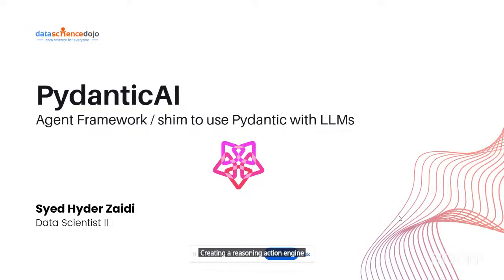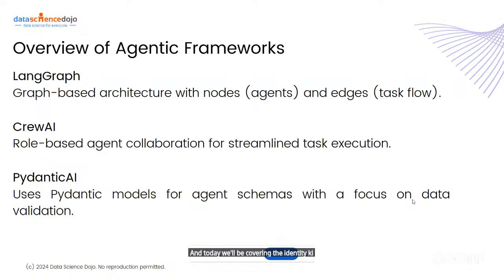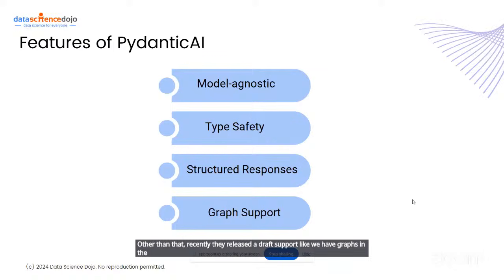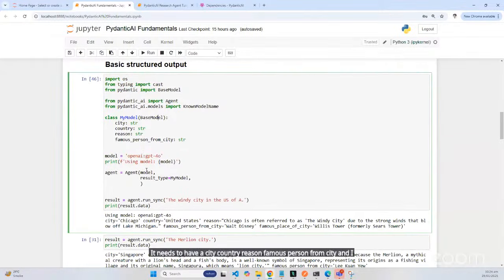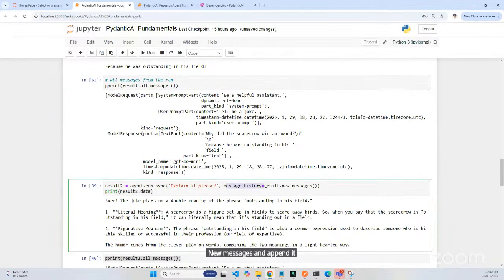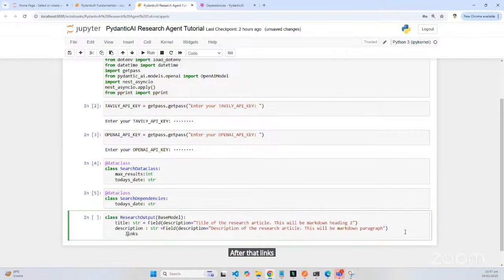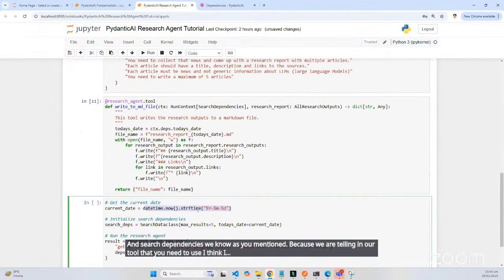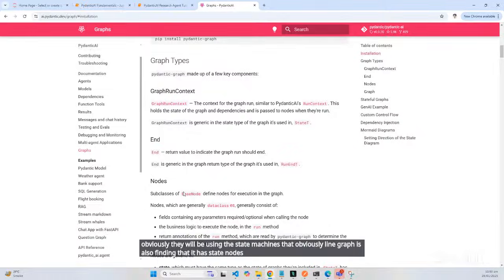Master PydanticAI: Building Powerful Production-Ready AI Agents | Community Webinar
Do you want to streamline the development of AI agents for real-world applications? Join us for an exciting webinar as we dive into PydanticAI, the revolutionary framework designed to create robust, production-ready AI agents. We will explore how to go from concept to deployment with confidence, leveraging best practices and cutting-edge features.

PydanticAI simplifies AI agent development by providing a structured approach to creating intelligent, scalable, and secure applications. In this webinar, you will experience a live demo showcasing PydanticAI in action as we build an agentic application from scratch.

What You will Learn:
- Gain a deeper understanding of PydanticAI’s architecture and learn how it streamlines the development of AI agents.
- Build your first production-ready AI agent through a step-by-step process.
- Discover how to enhance your applications by seamlessly integrating multiple agents to work together.

Table of Contents:
0:00 - 1:35 Introduction to Agentic Applications
2:00 - 4:10 Understanding AI Agents
4:15 - 8:06 Recent Developments in AI Agentic Systems
8:12 - 10:04 Introduction to Pydantic AI
10:10 - 12:16 Pydantic Features & Capabilities
12:29 - 14:12 Core Components of a Pydantic Agent
14:33 - 26:17 Live Coding Session: Building a Pydantic Agent
26:22 - 32:42 Structured Outputs in Pydantic
32:49 - 41:09 Developing a Research Agent with Pydantic
41:15 - 45:07 Saving Outputs & Markdown Integration
45:12 - 50:12 Comparison with LangChain & Other Frameworks
50:18 - 53:49 Q&A Session